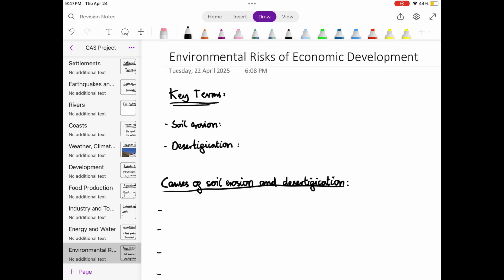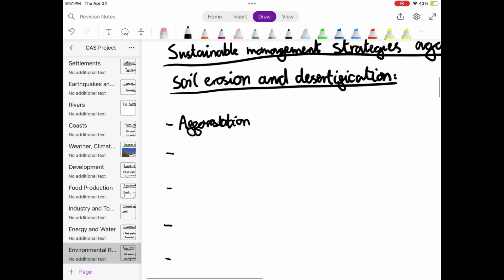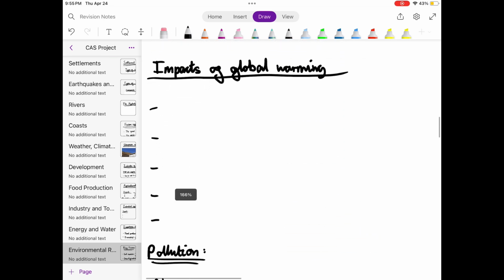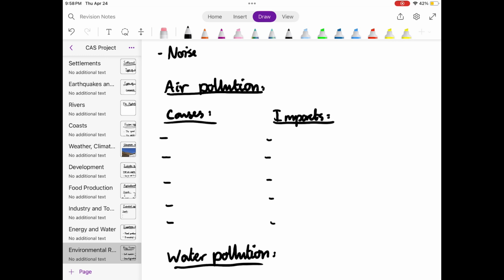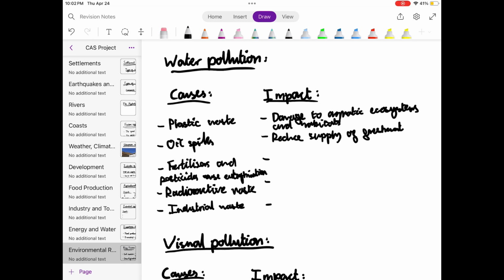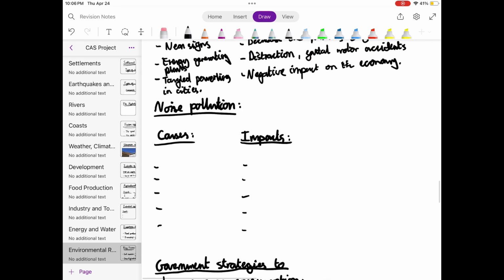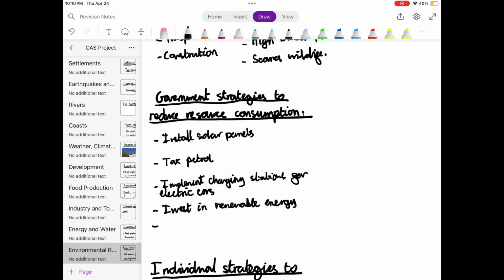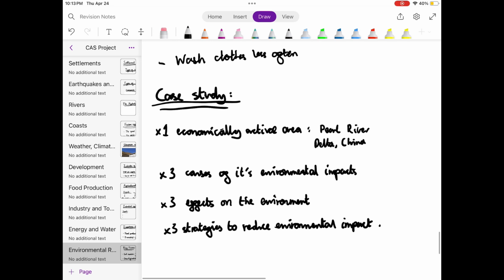Cambridge IGCSE Geography: 3.7 - Environmental Risks of Economic Development